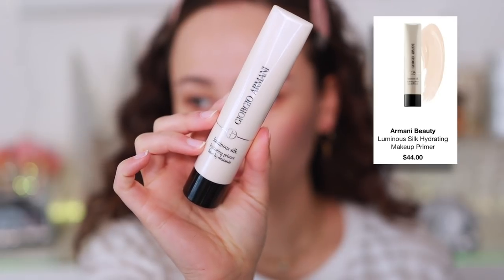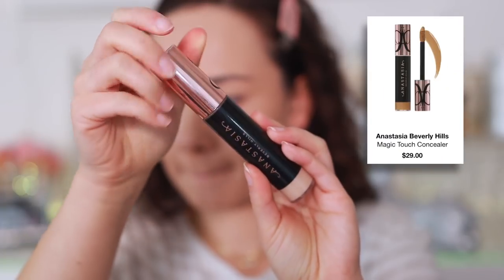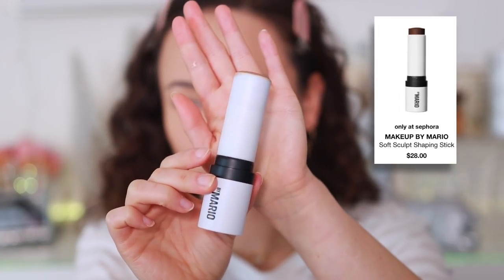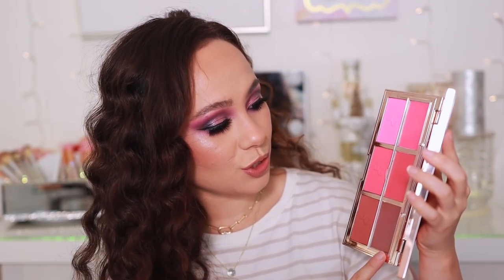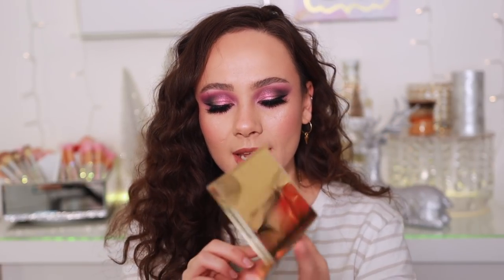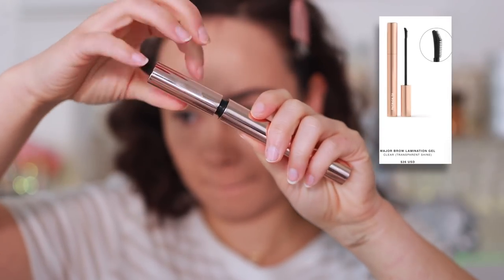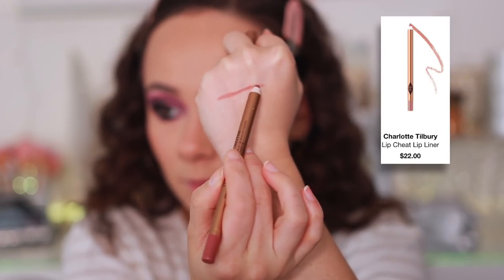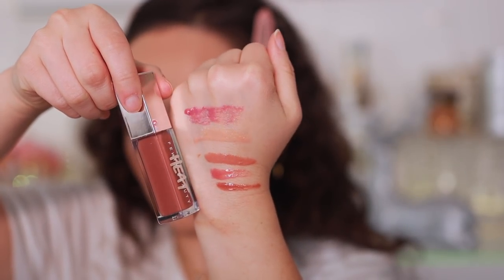THE ABSOLUTE BEST MAKEUP OF 2021!!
Patrick Ta Major Headlines Blush Palette
NARS Orgasm On The Beach Palette (N/A)
Wayne Goss The Weightless Veil Blush Palette (Coral Rose)
Pat McGrath Labs Divine Glow
Pat McGrath Labs Sublime Skin Highlighter (Lunar Nude)
Charlotte Tilbury Instant Look Of Love In A Palette (Pretty Blushed Beauty)
BK Beauty Luxe Lipsticks
Pat McGrath Labs Lipgloss (Divine Rose/Dare To Bare/ Faux Real)